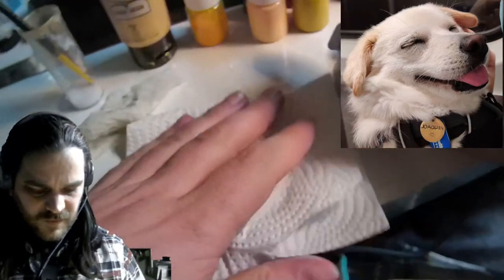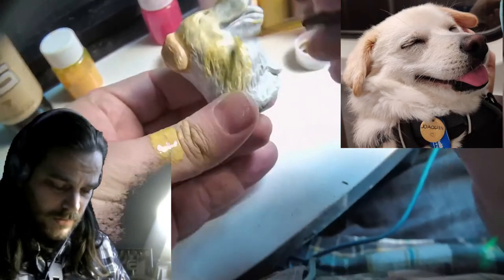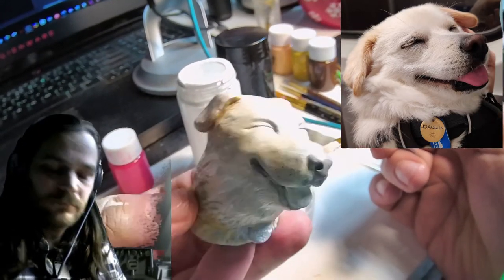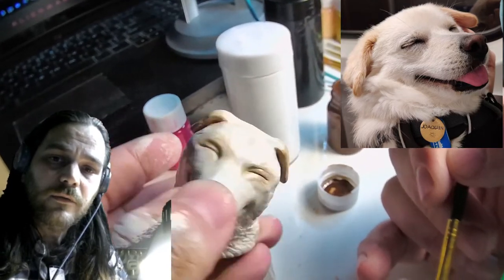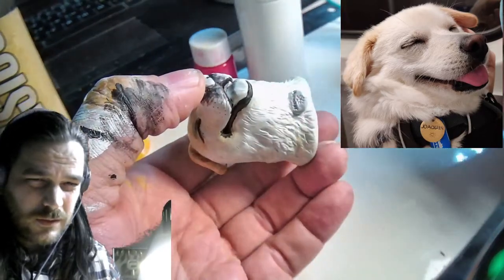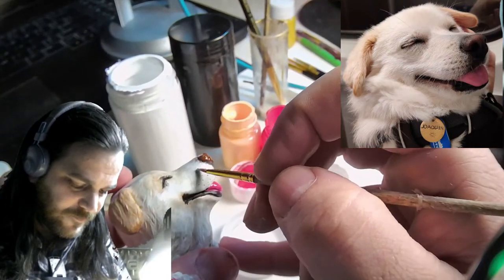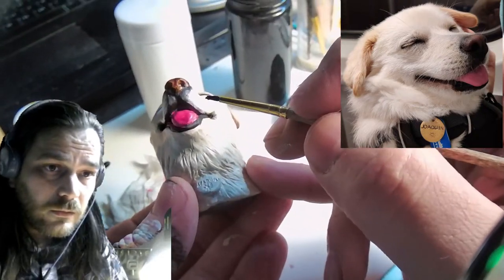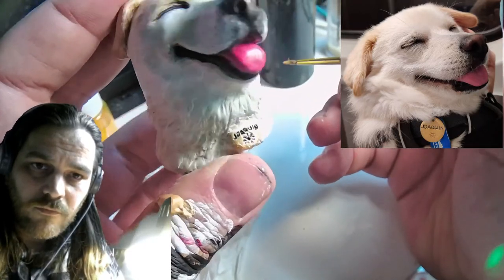JC Cappelletti Live Stream 002 - Painting Clay Dog Portrait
Streaming some of the work I do with clay. No expectations. Just sharing for fun. Open for suggestions for subjects to sculpt.